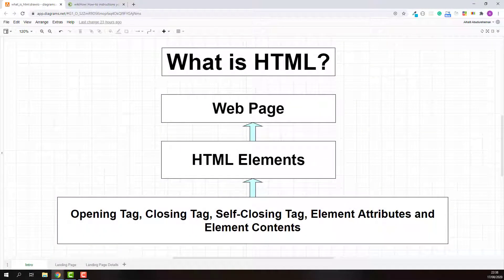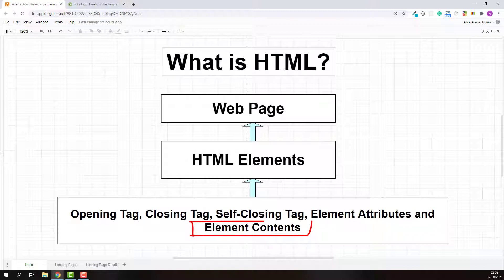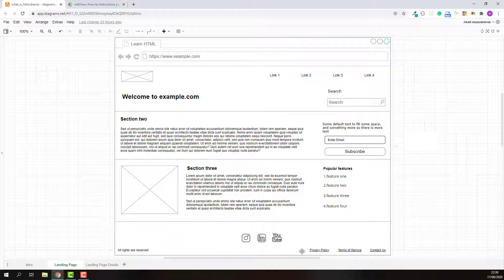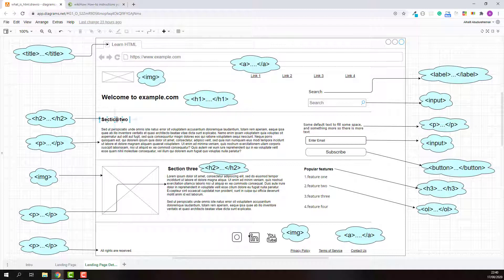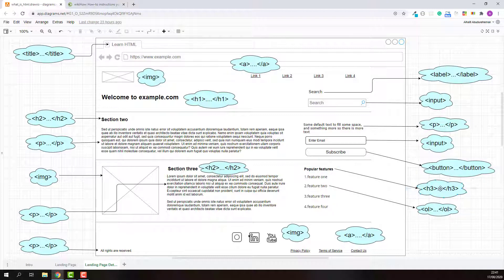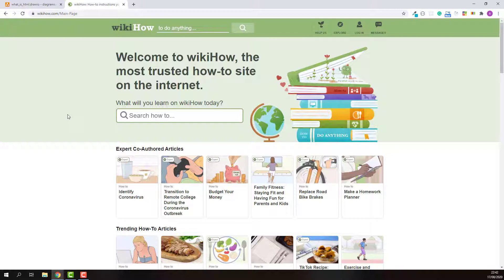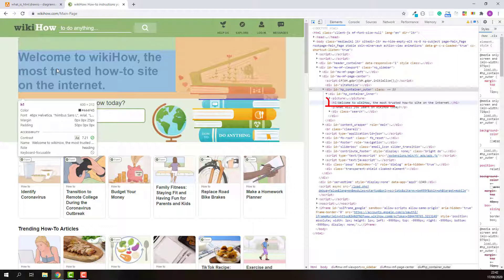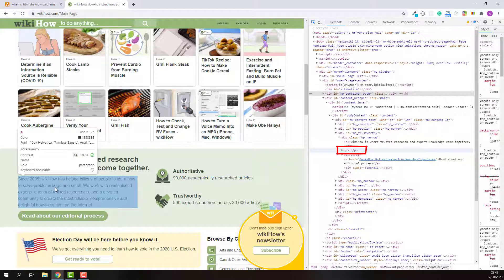What is Hypertext Markup Language? | What is HTML?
Learn What Exactly Is Hypertext Markup Language quickly and easily with easy-to-follow instructions and practical real-world examples.

💡 The fact is, you are going to put a lot of time and effort into learning HTML so it is always important to make sure you completely understood when and how to use every HTML tag properly!
💯 If you still not sure when and how to use every HTML tag properly, watch the full series on HTML Complete Course - Beginner to Expert here: